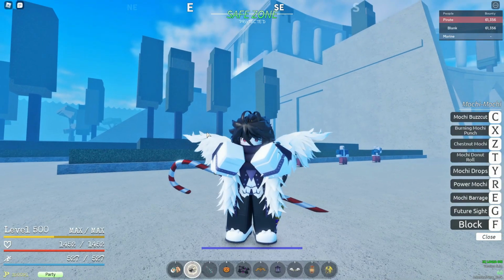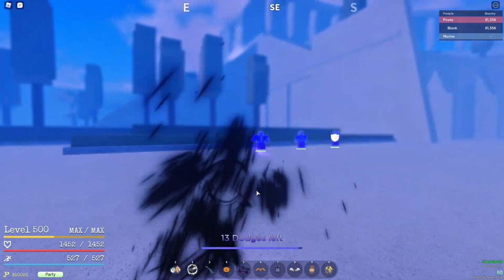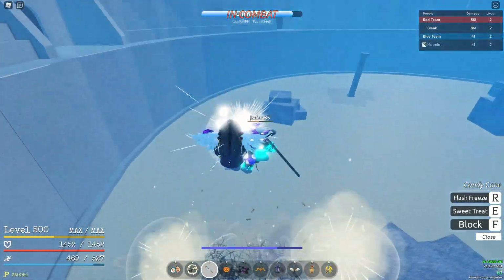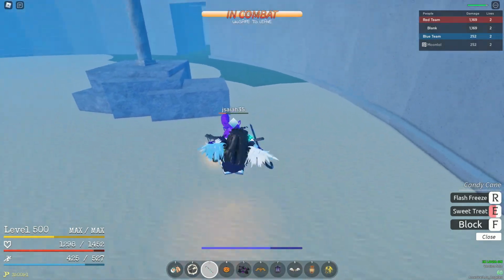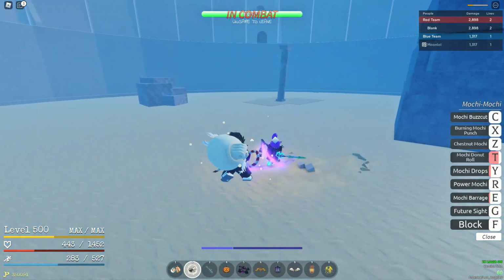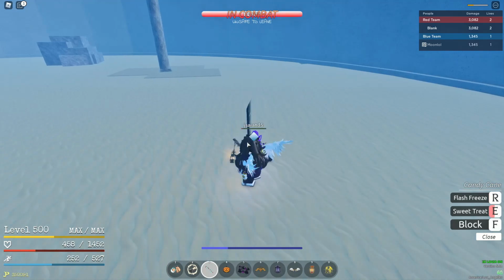The NO PARENTS Mochi Build Is Crazy. | GPO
📌Video Timestamps📌
0:00 Intro & explanation
3:03 PVP With Old Build
9:00 PVP With NEW Build
12:00 Outro

Thumbnails by: Mizurri (me)
Editing by: Mizurri (me)